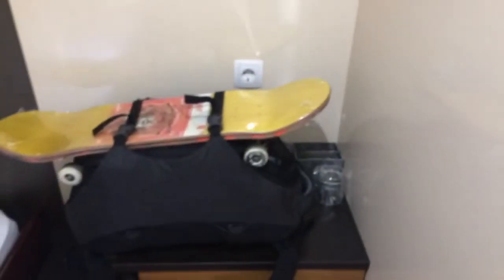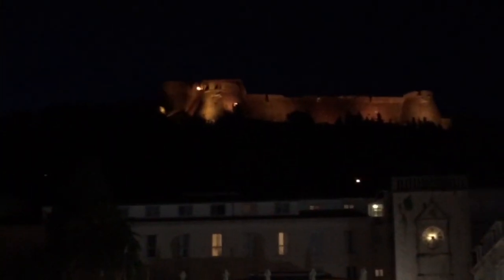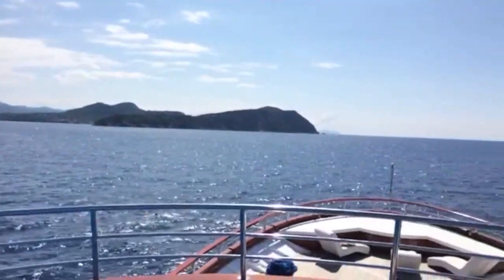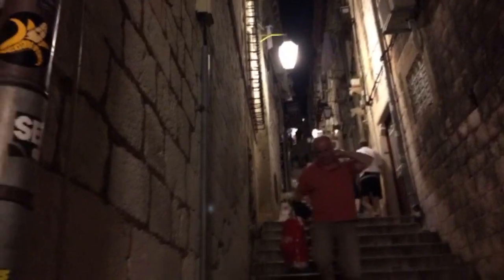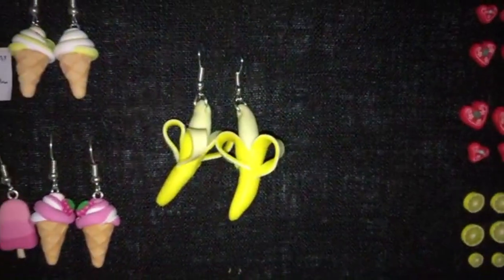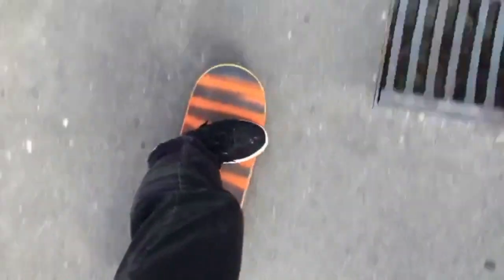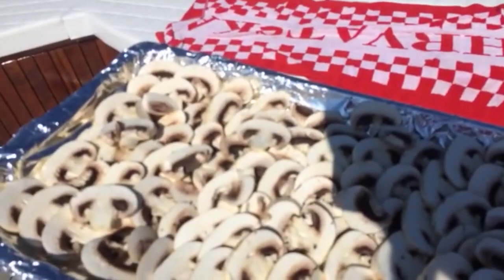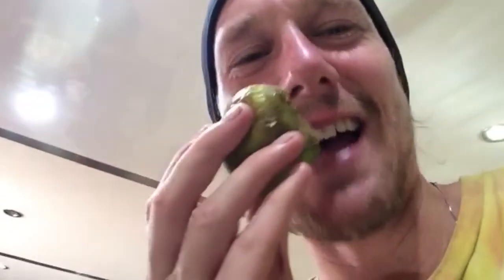The First Ever Raw Vegan Cruise in Croatia in Banana Commander Vision!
June 2016 marks the first ever raw vegan cruise in history, join me "The Banana Commander" as I share my snapchat' feed (at "TheRawAdvantage") as the Head Chef on this amazing 7 day adventure through some amazing islands, waters and cities in Croatia!

Learn more and get info for upcoming raw vegan cruises

Grab a few free recipe ebooks, 2 being recipe ebooks including the falafels from the cruise

For many more of the Recipes on the cruise check out my TRA Retreat Treats ebook by Donation

Check this video on my favourite ways to get vitamin d as a vegan

Watch this video on the Best Raw Deluxe Pizza recipe ever

Enjoy my Newest ebook "TRA Retreat Treats" simple low fat Gourmet raw recipes, By Donation
Grab "101 Frickin' Rawsome Recipes" as a ebook by donation or paper copy do so
To Donate to Chris for a consult or any Service, or to Donate to the "TRAdream" Non Profit By Donation Healing, Learning, Education Centers
Get your Very Own Vita Mix, by far the best blender

Flowing as a RHN in Loving service, helping those in need as a consultant and full time live in Coach. Bringing conscious thought word and deed into a Holistic High vibing Raw Food Lifestyle to help create increased health, happiness, fitness and increased calm.

RHN 100% Raw Food / Transitional Lifestyle Coach, Kendalini Yoga Teacher/Creator, Kundalini and Raw Power Teacher, 811rv Chef, Low Fat Raw Gourmet Chef, Skateboard Genie

But most of all
enjoy much

Peacelovenseasonalfruit ck